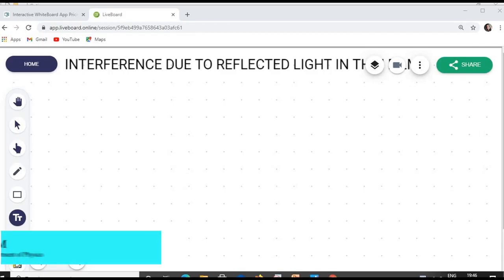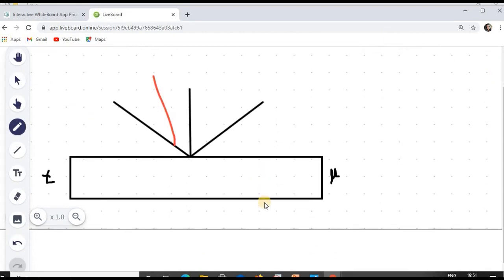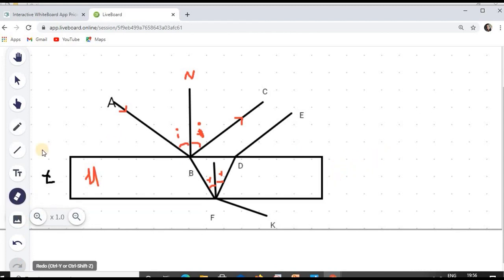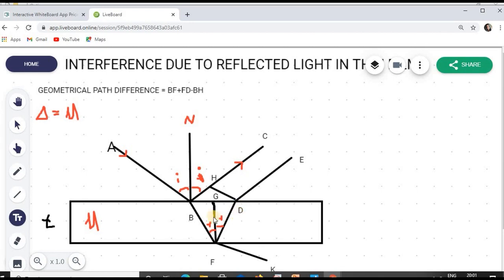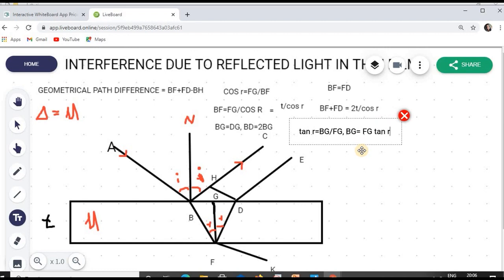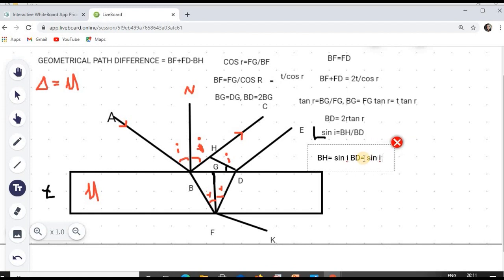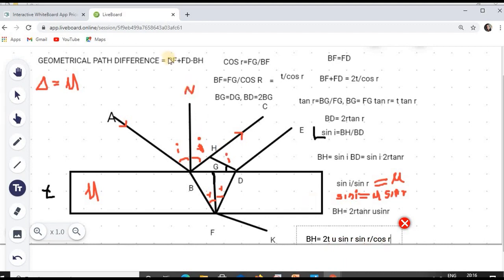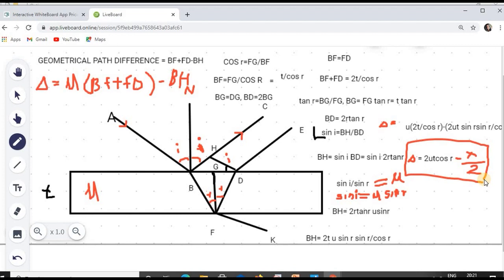INTERFERENCE DIVISION OF AMPLITUDE 2 | Sabna M , Department Of Physics